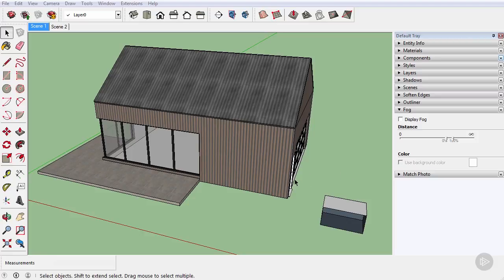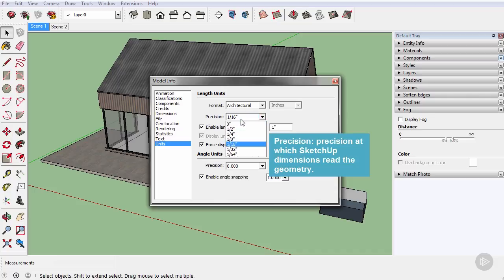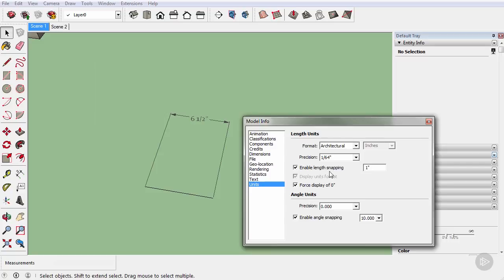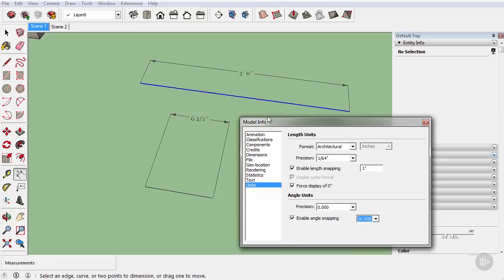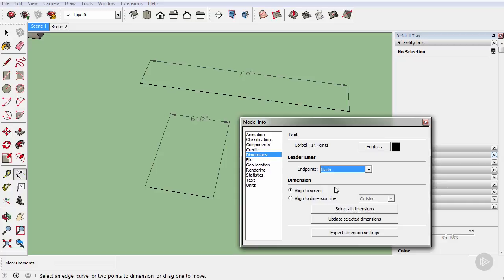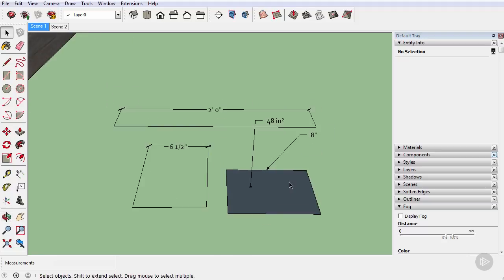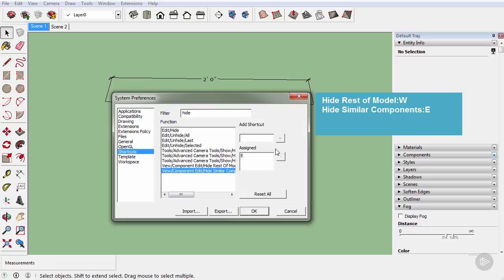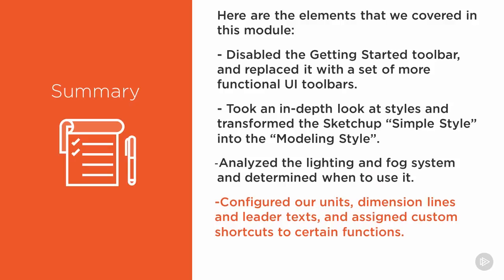07 Setting up the Workspace Units, Shortcuts, and Summary